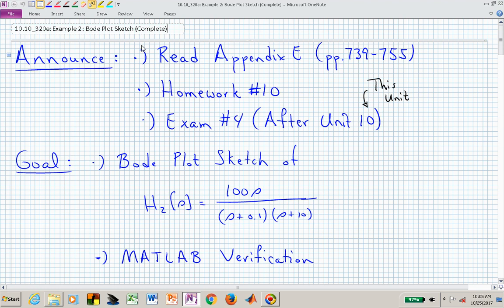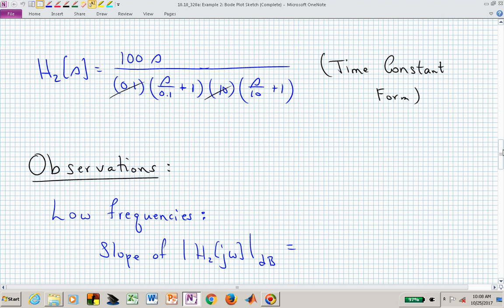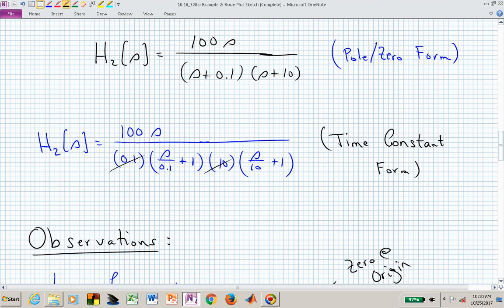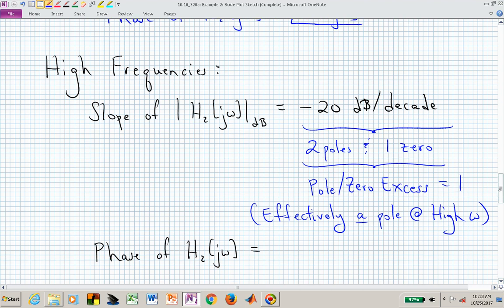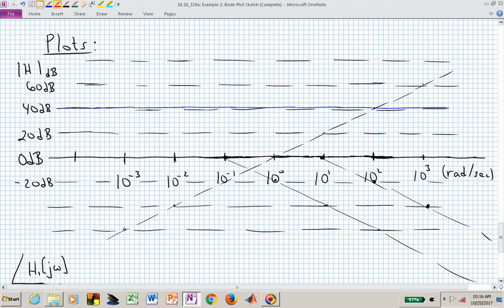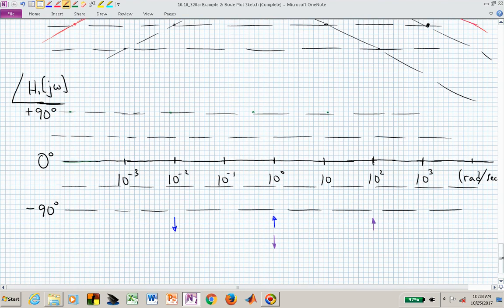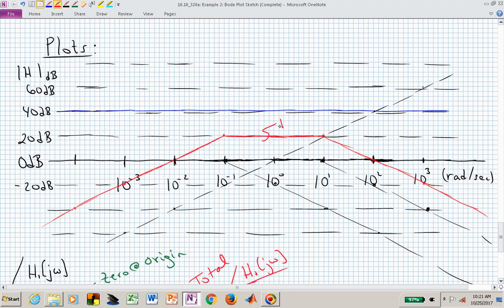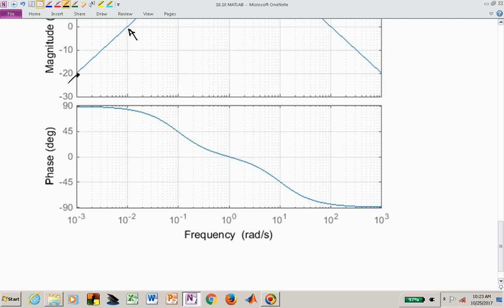vid10.10_ece320a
Video 10.10:  Example 2:  Bode Plot Sketch of H[s] = 100s/[(s+0.1)(s+10)].